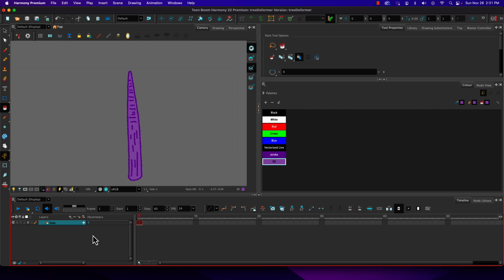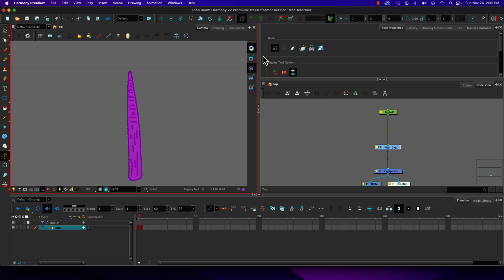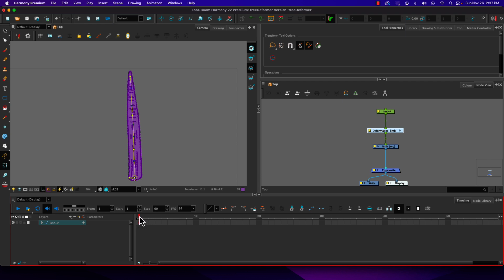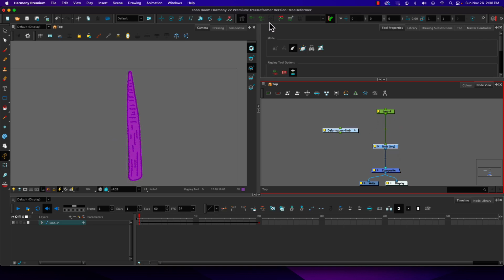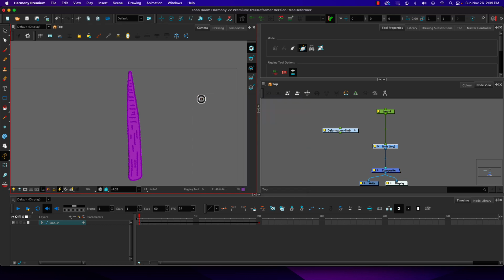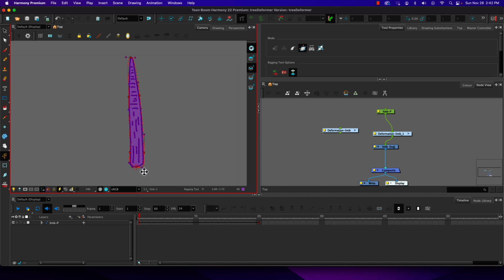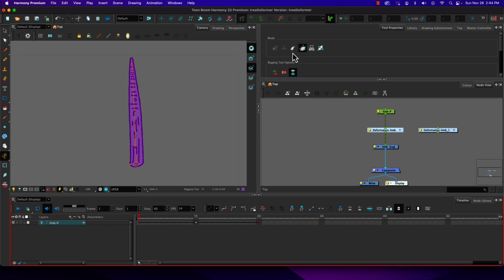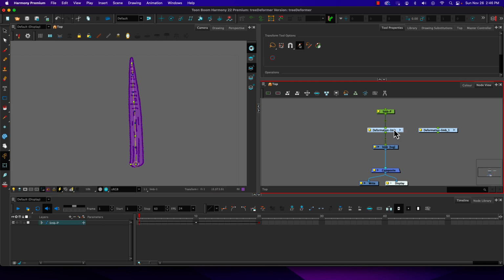Using a Curve Deformer in Harmony Premium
This video covers some of the fundamentals of using Curve Deformers in Harmony Premium.